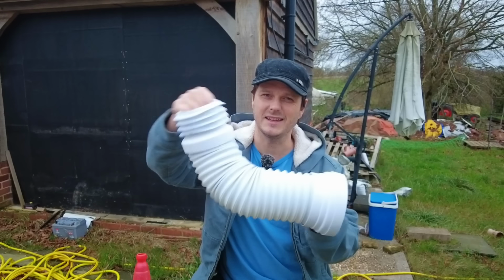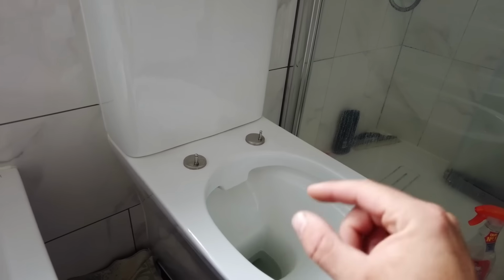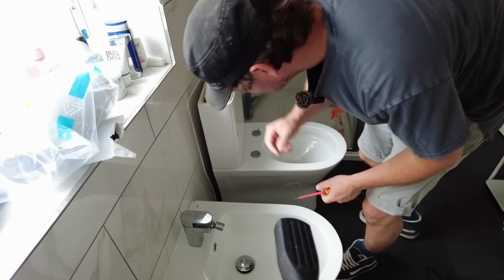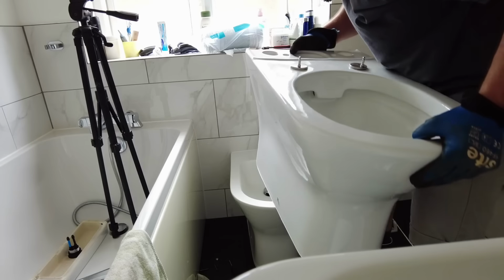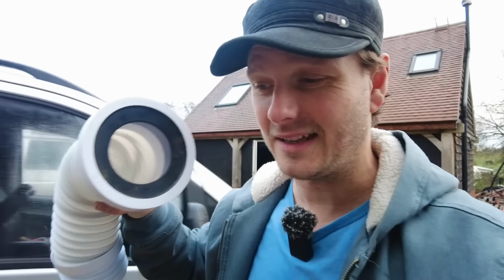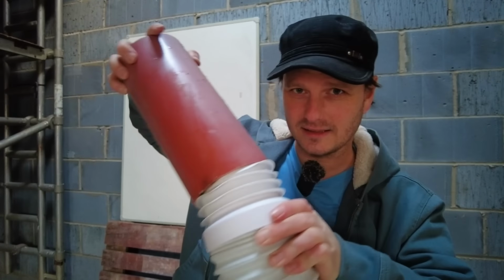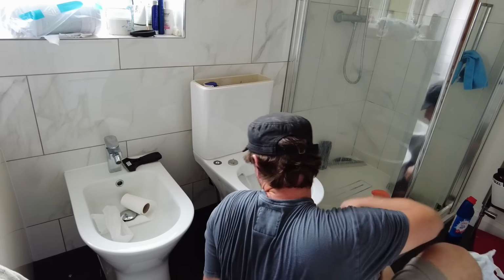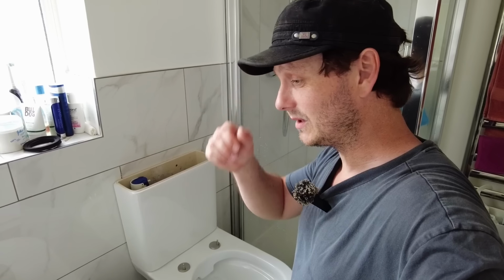This Mistake Can Ruin Your Toilet Installation!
Flexible toilet pan connectors are popular in the UK, but one tiny mistake during installation can lead to disastrous results! In this video, I share my experience with a major toilet fail and uncover the critical error most people make with flexible connectors. Whether you’re a plumber, DIYer, or just curious, you’ll learn important tips to ensure a secure and leak-free toilet installation. Watch as I revisit a summer mishap to uncover what went wrong and how to avoid it in your own projects. Don’t risk ruining your toilet—find out what you need to know!